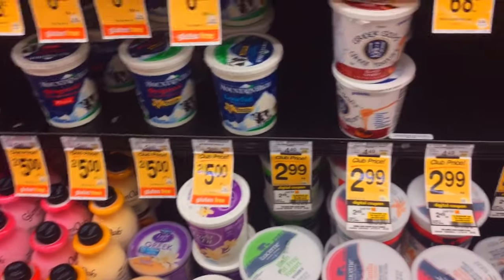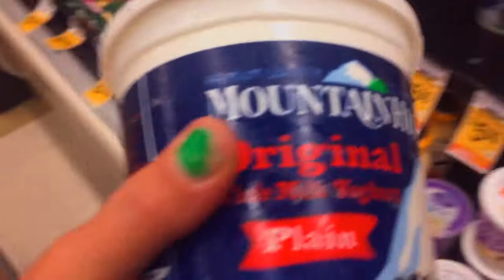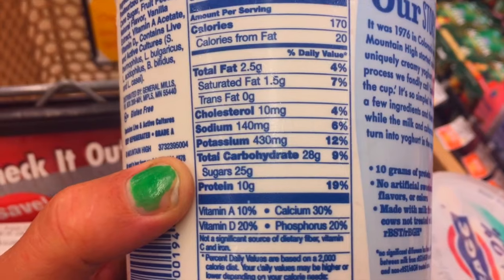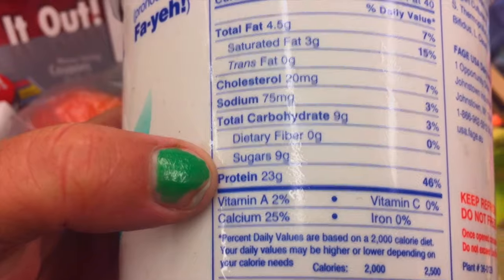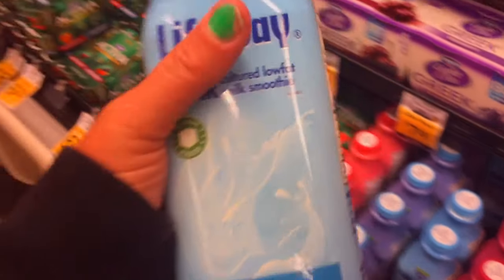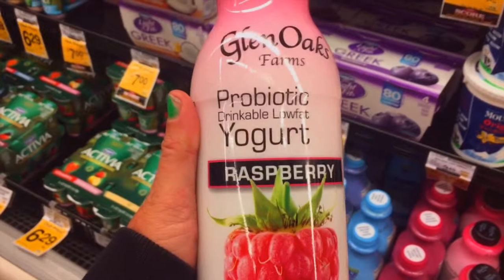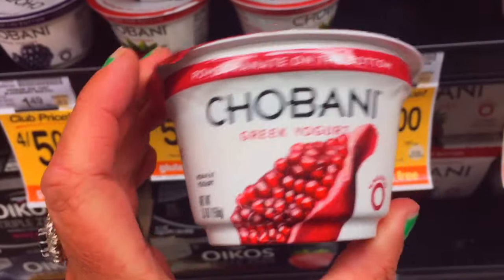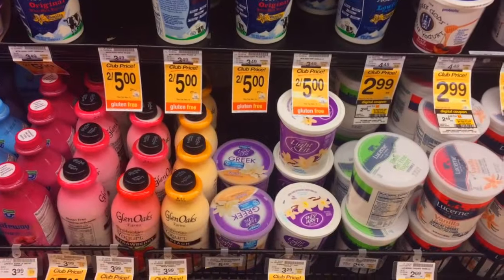Vlogmas Day 15 Gaining Weight? Stop Buying Fat Free Low Fat!|Kitafit.com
Vlogmas Day 15 Gaining Weight? Stop Buying Fat Free Low Fat!|Kitafit.com  in this vlogmas I talk about How I read food labels to burn fat. Look at your protein to fat ratio to carb ratio!
I WANT YOU TO UNITE WITH YOUR INNER ATHLETE, WITH YOUR SOUL. I WANT YOU TO FEEL LIFE AGAINO FEEL PASSION AGAIN. TO FEEL ALIVE AGAIN. YOU ARE LOVED. YOU ARE SAFE. YOU ARE REBORN. YOU WILL NOT BE DENIED. YOU WILL FIND A WAY TO SURVIVE. YOU NOW KNOW YOU CAN ALWAYS VISIT YOUR SPIRIT WHEN YOU TRAIN.  I LOVE YOU ALWAYS, YOUR SISTER, KITA

If you work inside, find yourself in a hospital or know someone in a nursing home please share these video's they are geared to help reduce stress, help overall happiness and they are relaxing.  If you have any suggestions please do not hesitate to ask me I can dedicate one to you. Bless you my beautiful warrior,
Kita

After my Brain Injury from my horse back riding accident in 2003 I suffered greatly with not being able to fall asleep at night. And Because sleeping is so very important to our healing and restoration process I started to try and find alternative outlets that did NOT involve taking a drug or drinking that I had sometimes reverted to calm my body down so I could sleep. I then found watching you tube video's helped me greatly to relax and my ability to begin to sleep began. This is what I find relaxing and helpful for my sleep, meditation process. I dedicate all my shows on youtube to helping all of us heal, rehabilitate and get back to the passionate energetic souls we were when we were young. Big Hugs and I hope this helps you sleep tonight. All my love, xoxo

Kita Johnson, kitafit, personal trainer, fitness personality, warrior, fighter, teacher, Tucson, Tucson Arizona, release stress, deep sleep,

*Please Hit the thumbs up/ Like this helps me know you want more of this topic or that you enjoyed this video.
This insures I do tons more of fun video’s:)

Kita Johnson is a functional orthopedic rehabilitation specialist and fitness instructor.  As a top Health & Fitness Influencers she has began her re-launch of Kitafit youtube to help inspire, motivate, educate, lift up and celebrate the unique gift we each have in the arena of living a life of energy and passion.  She's been featured on the Healthy Living Lifestyles Show, KUSI, NBC, HSN and had her radio show on KCBQ called the Kitafit Power Hour. Kita is super excited to get you back on track. Join her on her FREE youtube channel Kitafit to learn all about tips and tricks w fitness training, fat burning, nutrition, cooking, meditation, visualization training and a whole bunch more!

Kitafit strongly recommends that you consult with your physician before beginning any exercise program, food program, cooking, stretching, weight training, yoga, or meditative program.